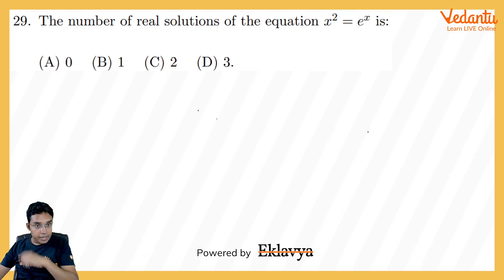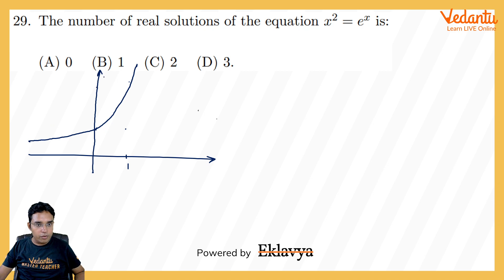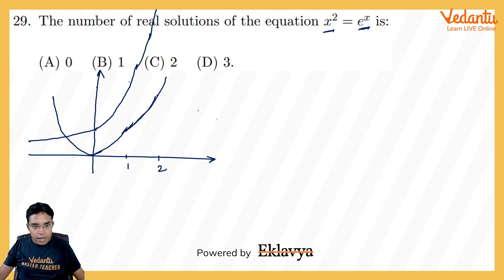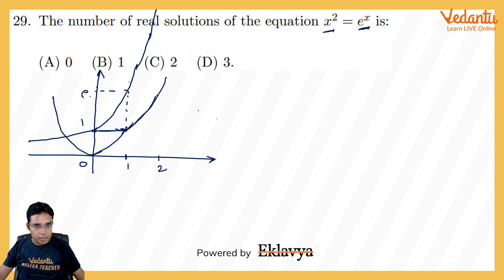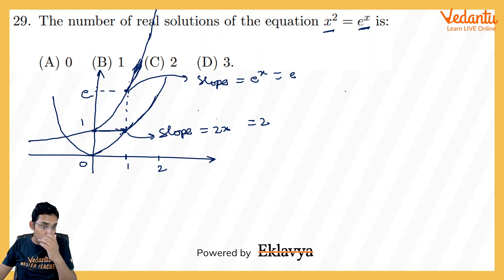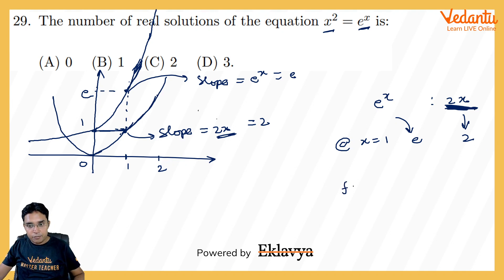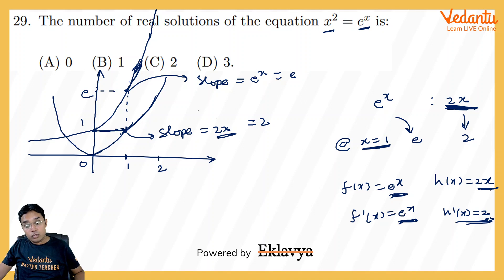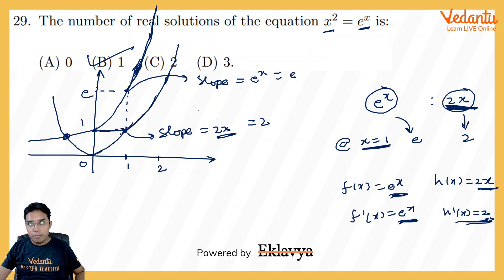Q29 2019 part A ISI Discussion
➡️The number of real solutions of the equation x2 = ex is:
(A) 0
(B) 1
(D) 3.